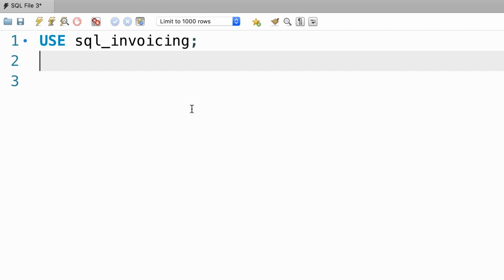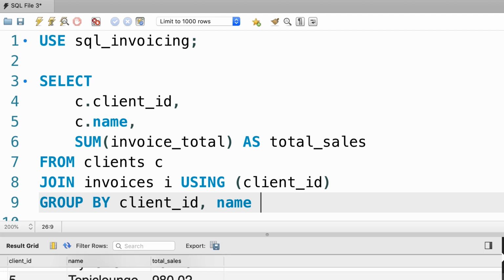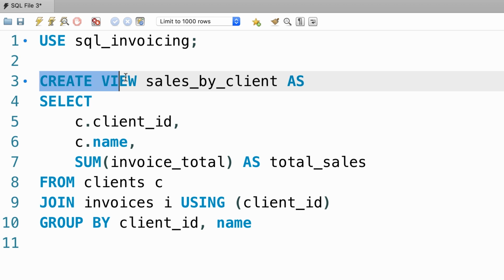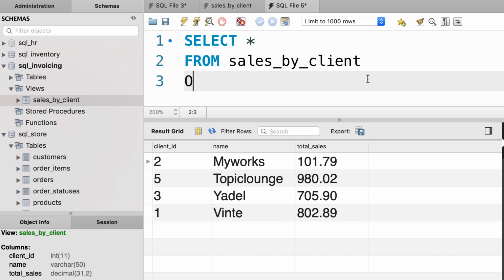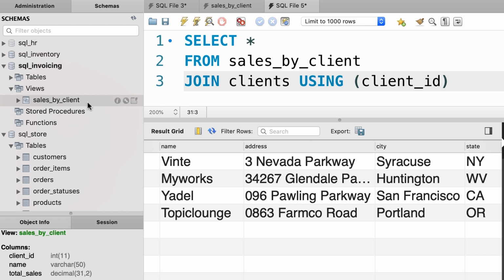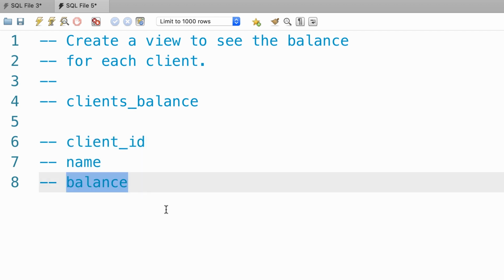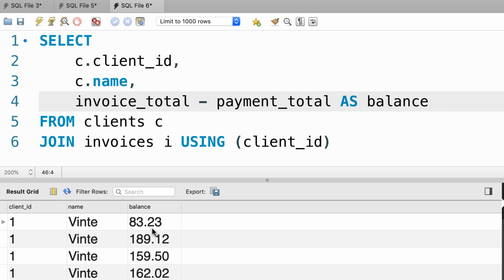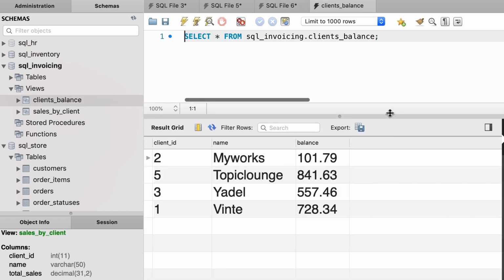SQL #60 - Creating Views [By Mosh Hamedani]